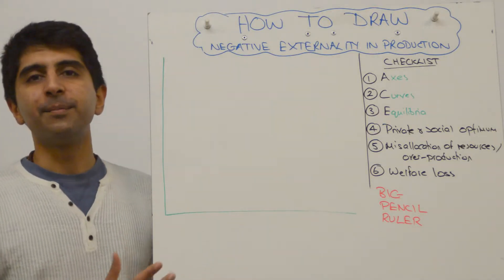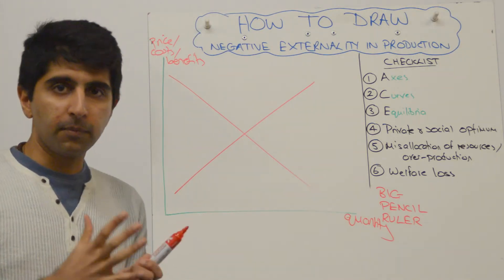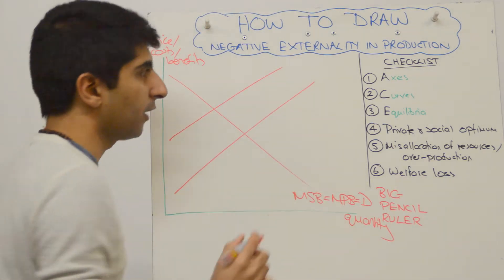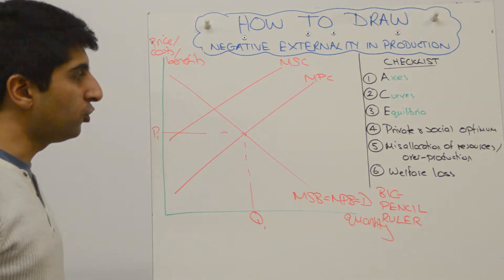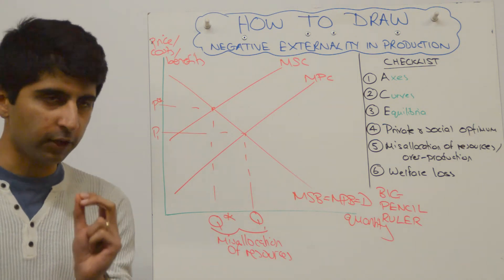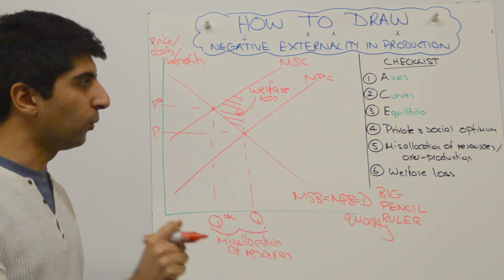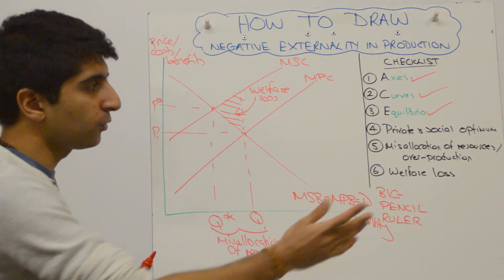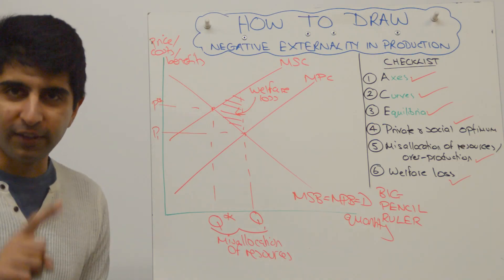Negative Externality in Production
Negative Externality in Production - How to draw the negative externality in production diagram